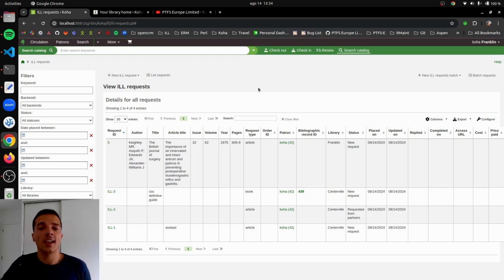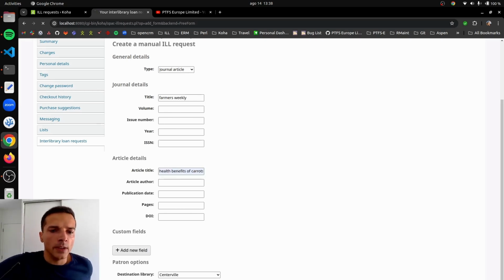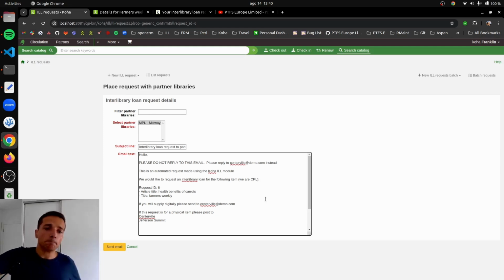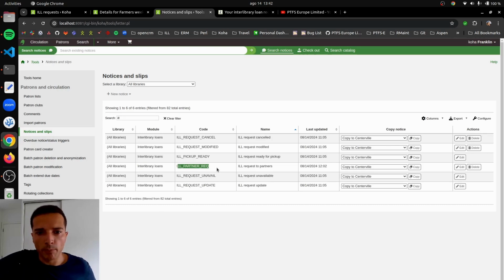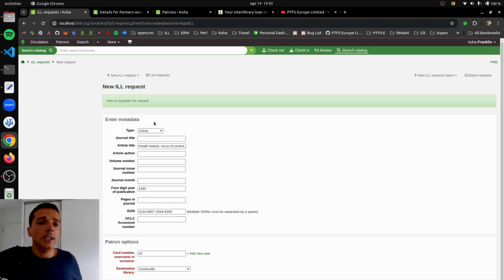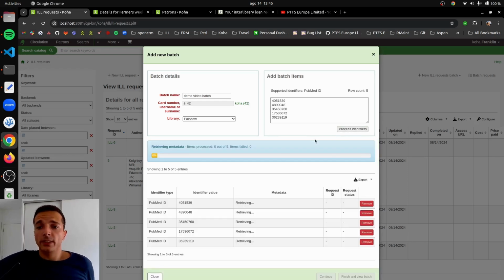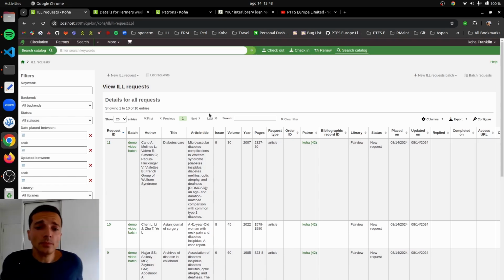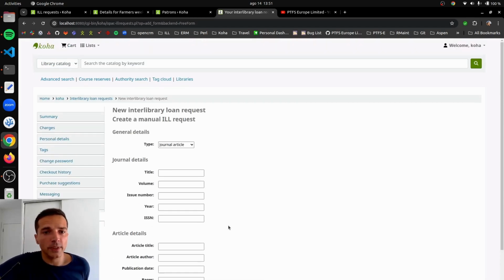Koha ILL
Koha’s inter-library lending module (ILL) allows you to request items from partner libraries as well as the British Library using the real-time API and integrates fully into other lending services such as Rapido. This video provides an overview of the different integrations available.